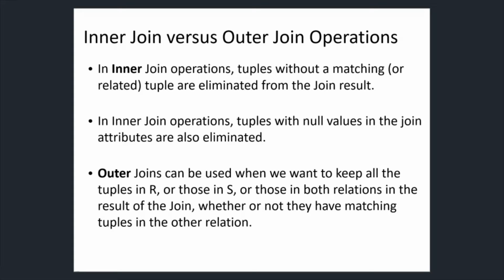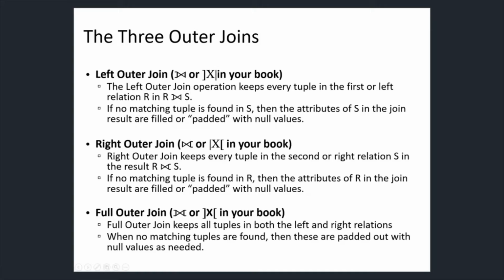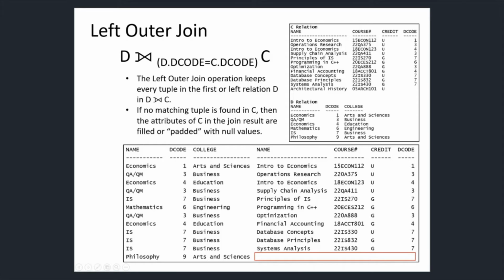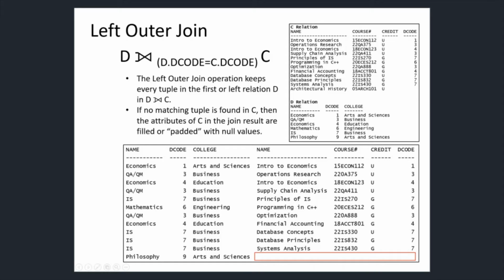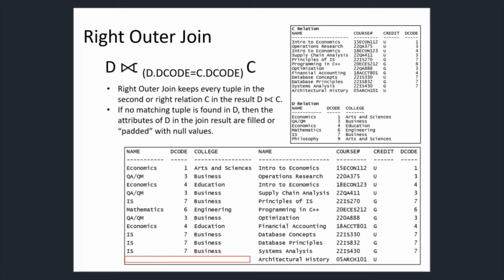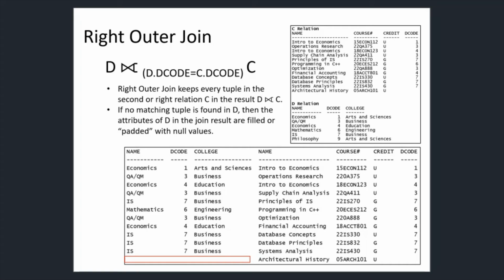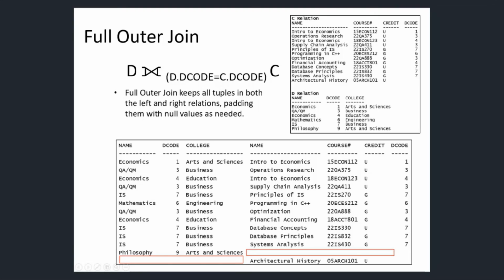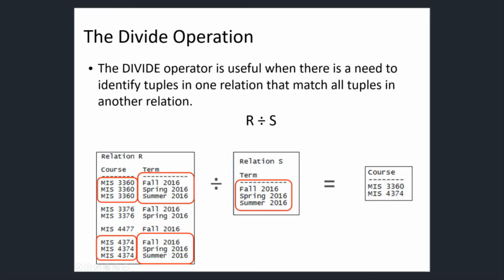RA Operators Outer Joins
Lecture about Outer Joins